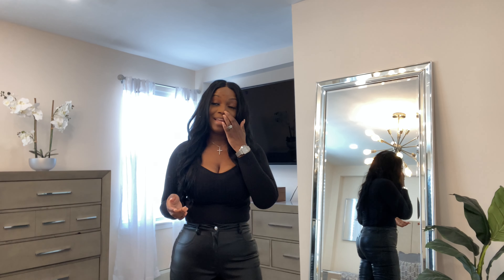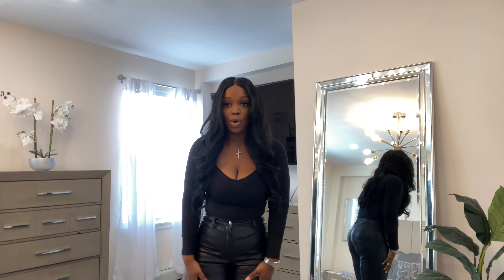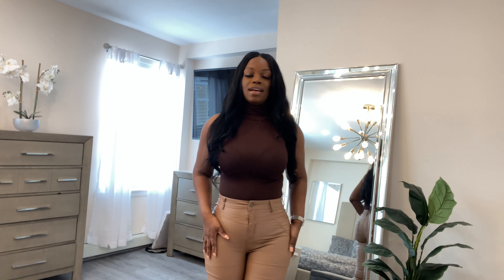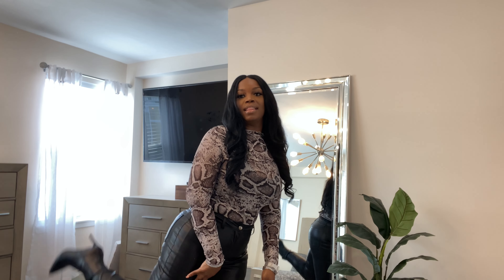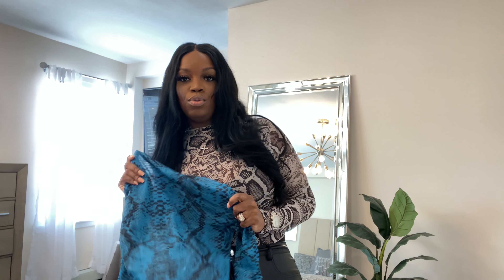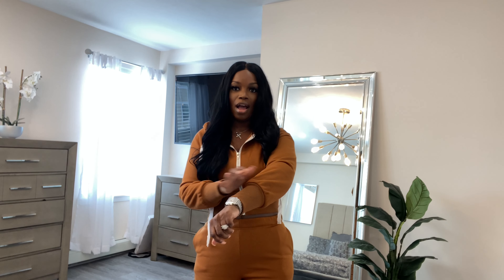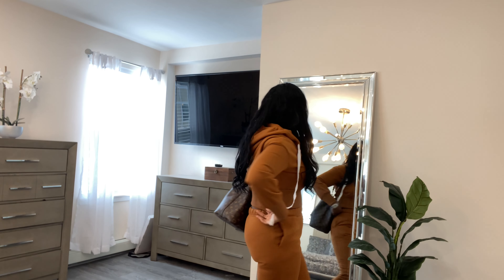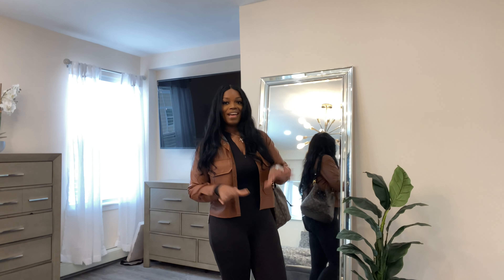SHEIN Haul | Casual Basic Wardrobe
Hey girlfriends!

I recently lost 70lbs and I am in the process of rebuilding my wardrobe. I purchased some basic items from SHEIN. 😁

I was unable to find links to all of the items shown as this video was recorded in March 🙈